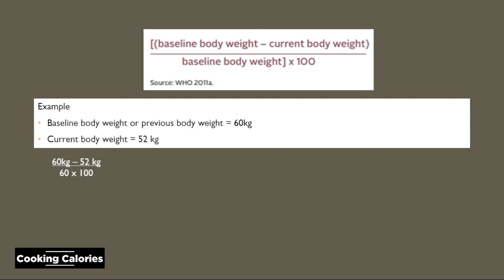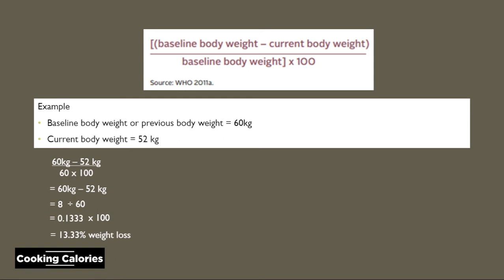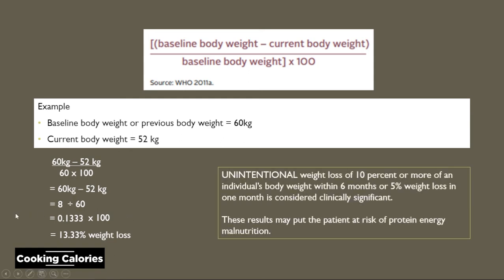How to Calculate Weight Loss Percentage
Or you can donate on my channel by clicking the "THANKS" button below the video.